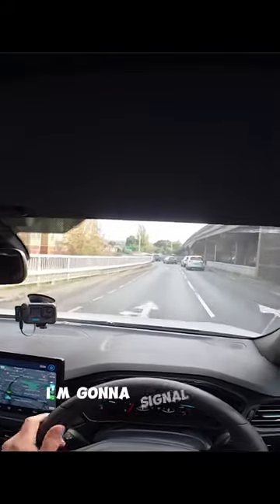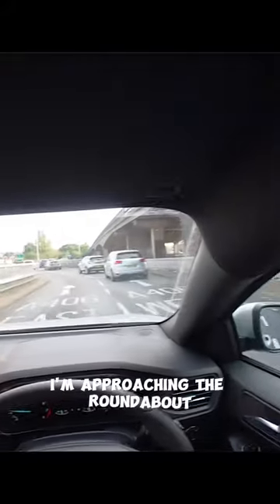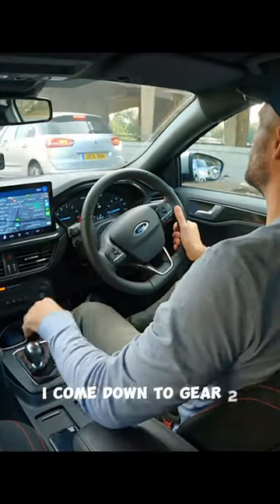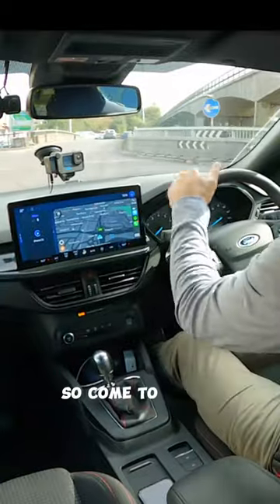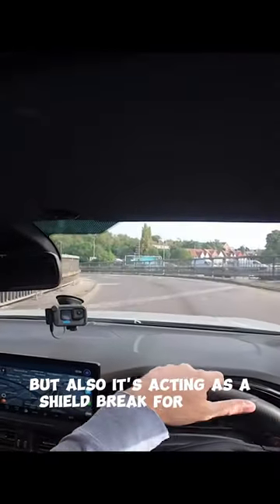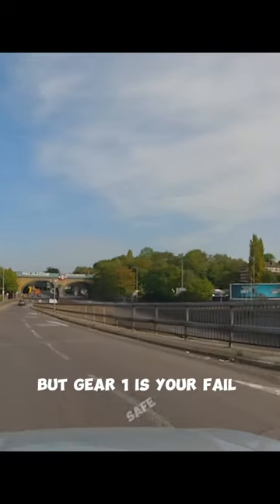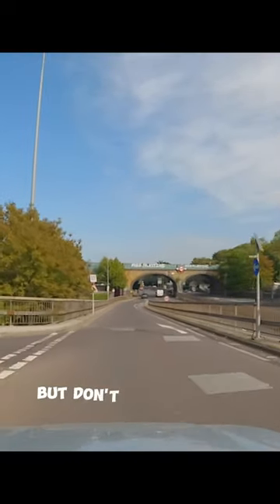To keep a manual car moving - Don’t forget GEARS!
Gears are essential in manual car but quite often they get forgotten. Don't forget gears!